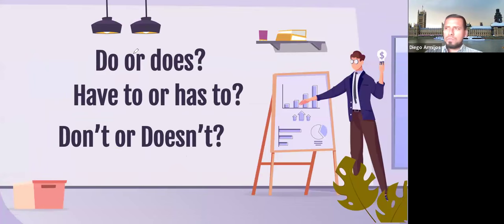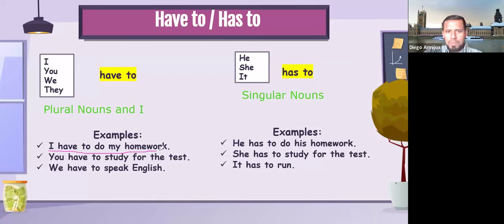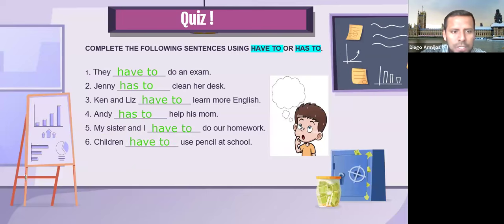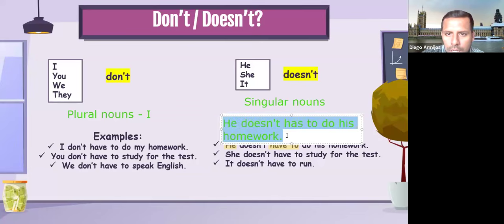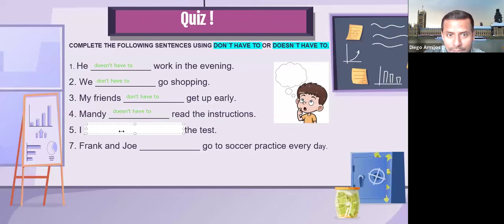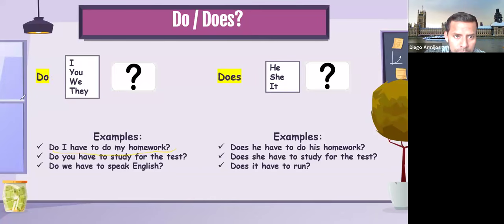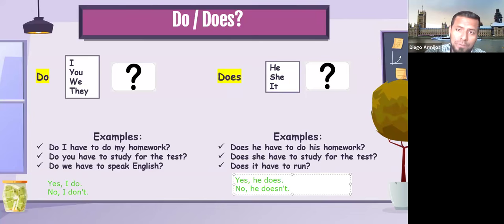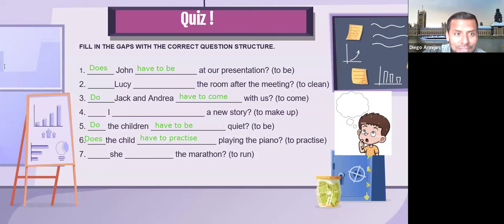HAVE TO HAS TO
In this video, you'll learn how to use have to and has to in affirmative, negative and questions as well as how to answer them.
DO NOT = DON'T
DOES NOT = DOESN'T